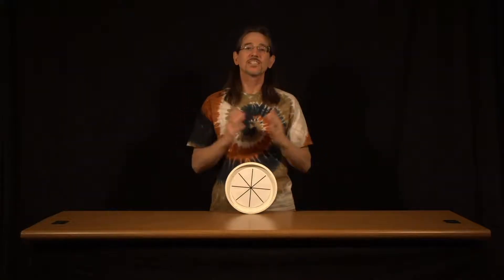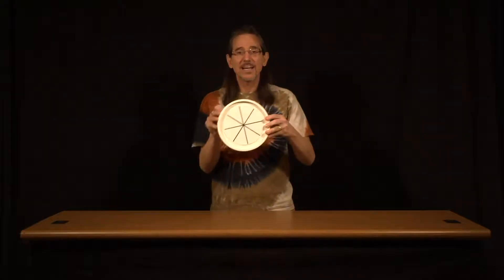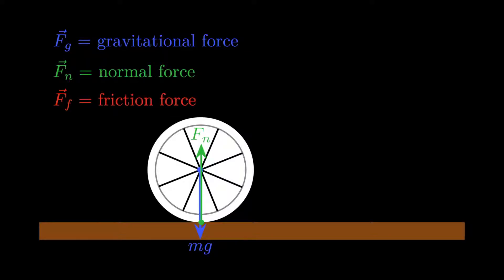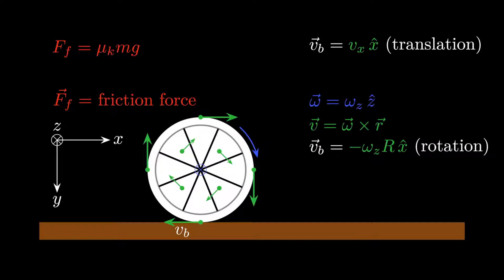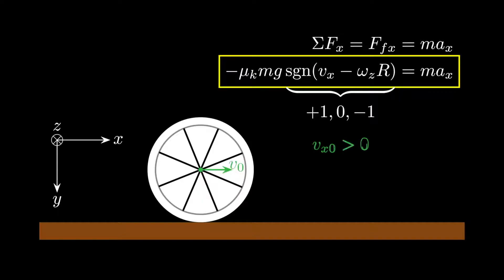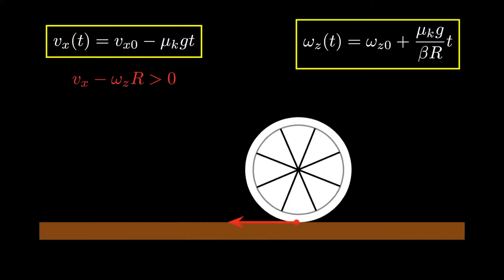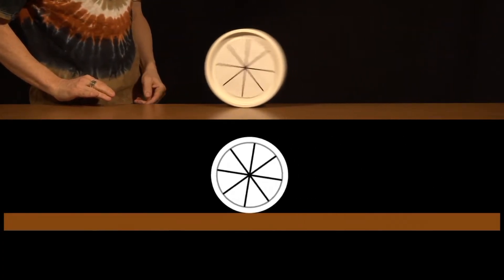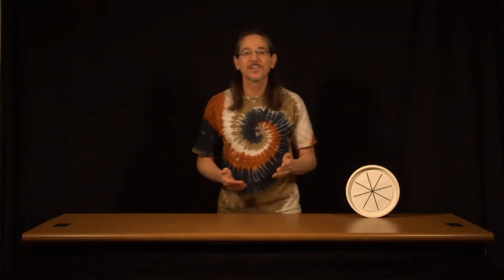The Physics of Backspin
In this video we perform an analysis of an object that rolls while slipping against the ground, like when a cue ball is hit with English in the game of pool.  Surprisingly, the final velocity of the object is independent of the coefficient of friction, which means it will have the same final velocity whether sliding on a wooden table or on ice!

Special thanks to the Gingerbread Man in Carlisle, for giving us access to their pool room after hours.  Thanks also to Jonathan Barrick, for making the disk, to my son Adam for helping record the pool scenes, and to Noah Lape for helping record the intro/outro clips.